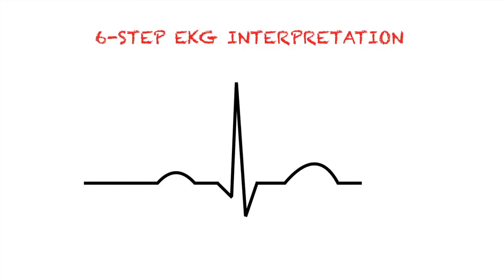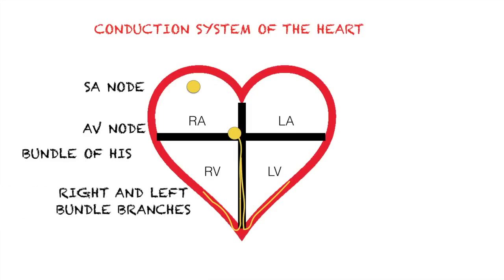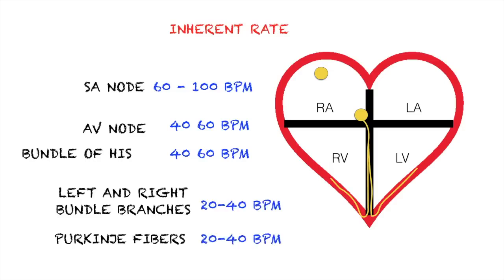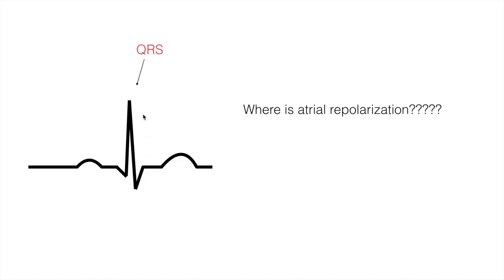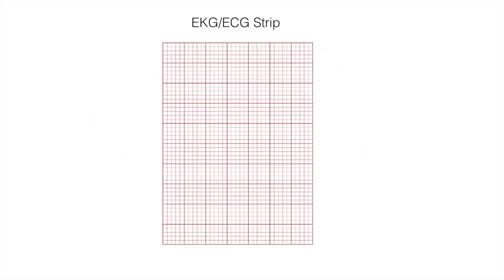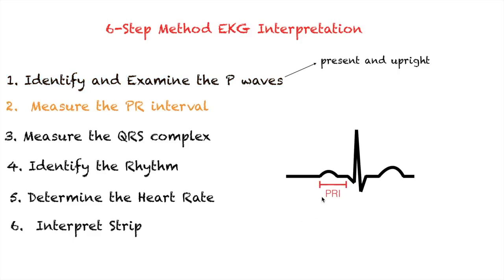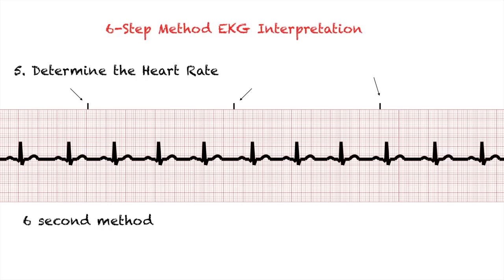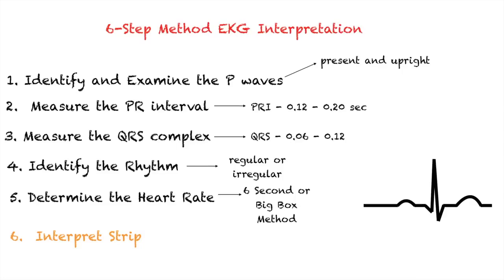Detail Video on Complete Heart Block and How To Work SA Node and AV Node